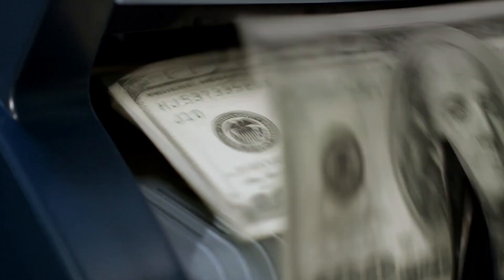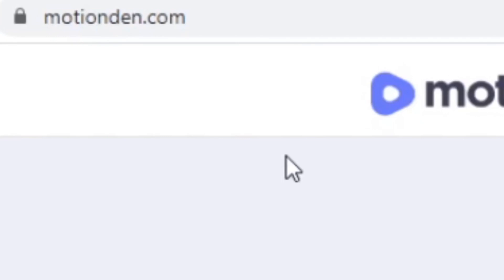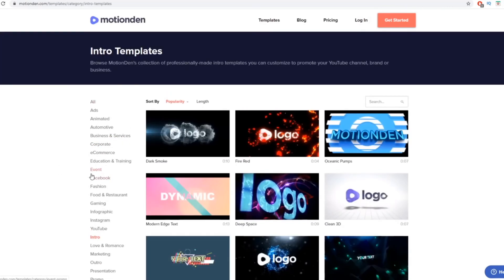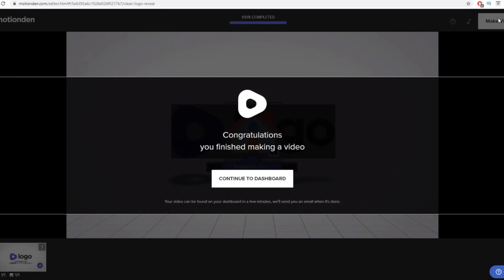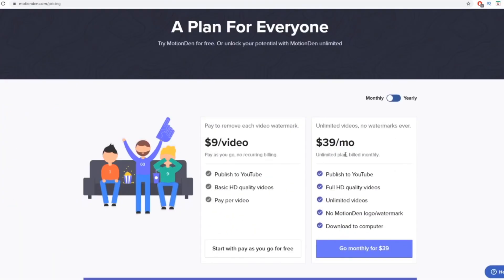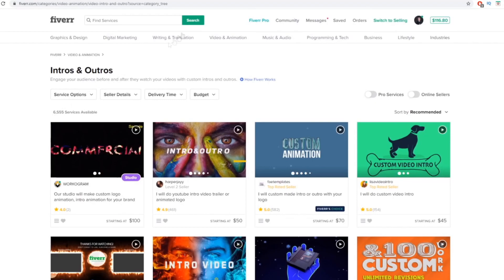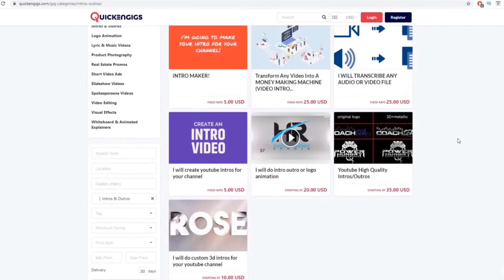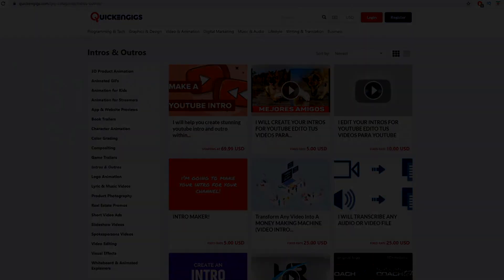Earn $40 Per 4 Mins (WORKING 2020) | Make Money Online